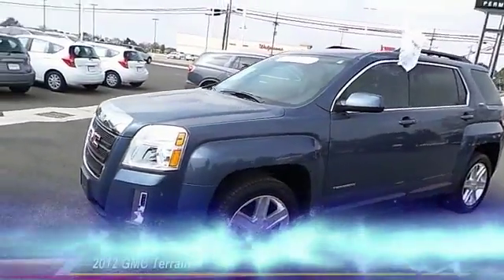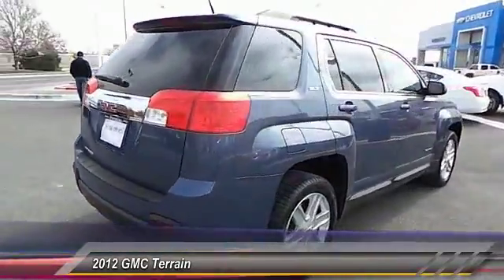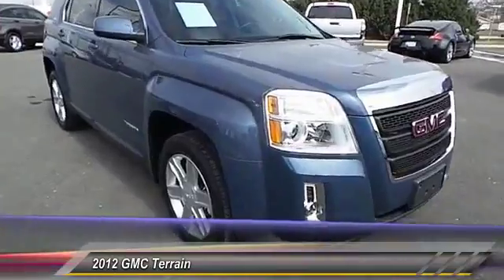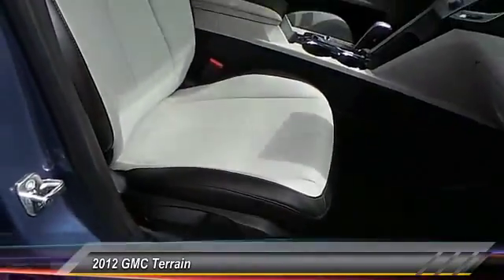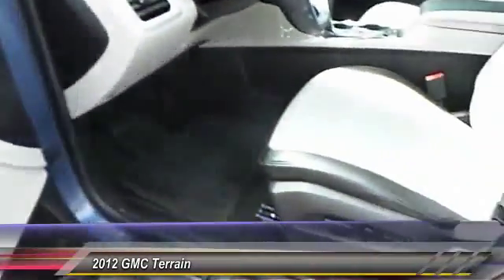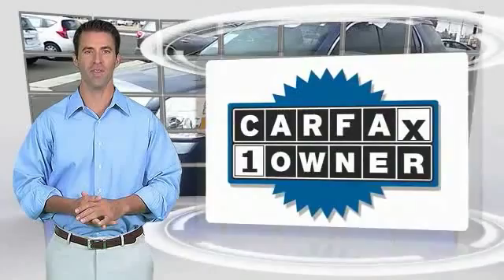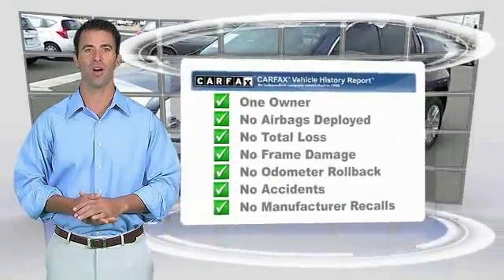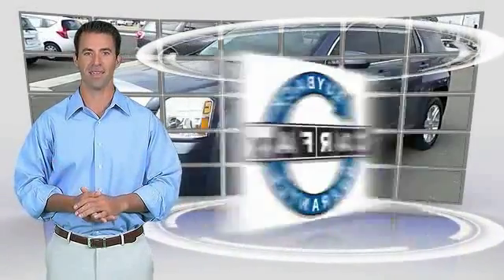GMC Terrain Hobbs NM A6086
2012 GMC Terrain FWD 4DR SLT-1

Permian GMC
800 N. Turner